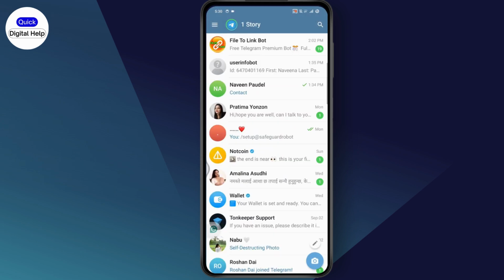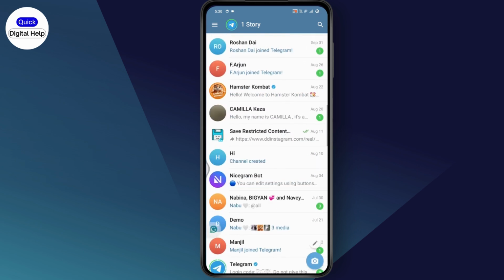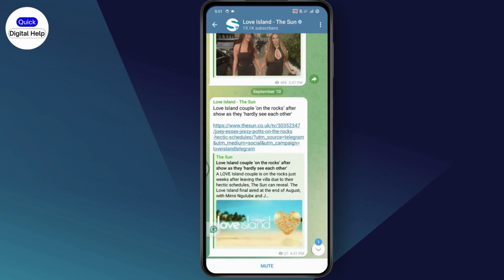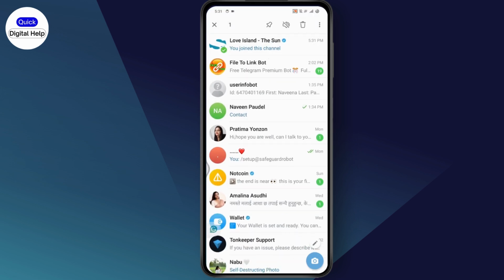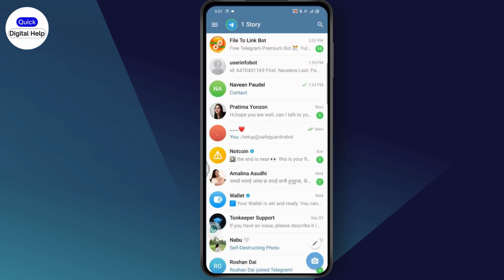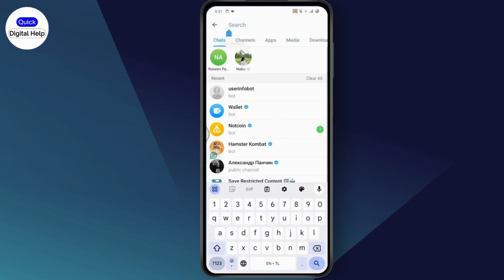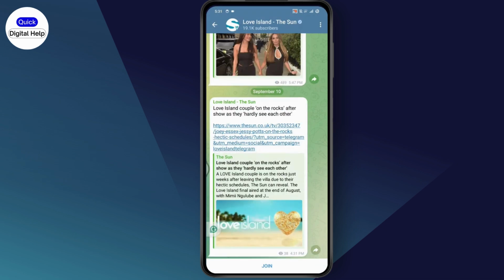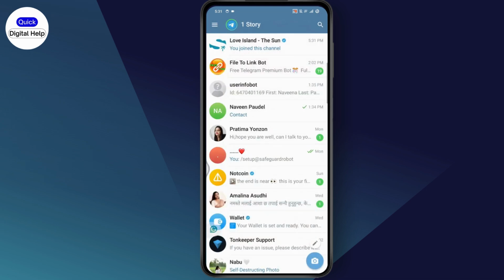How To Recover Deleted Telegram Channel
In this video, we’ll guide you through the steps to recover a deleted Telegram channel. If you accidentally deleted a channel or need to restore it for any reason, this tutorial will walk you through potential solutions.

0:00 - Introduction
0:12 - Checking if the Channel Was Archived
0:24 - Restoring Deleted Channel via Telegram Support
0:36 - Using Telegram Backup Methods
0:48 - Prevention Tips for Future Data Loss
0:56 - Conclusion